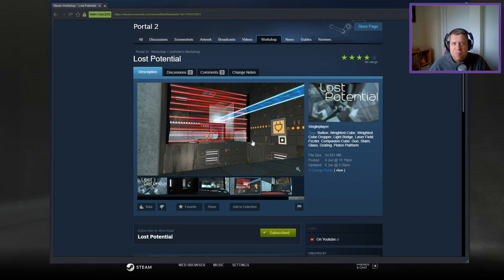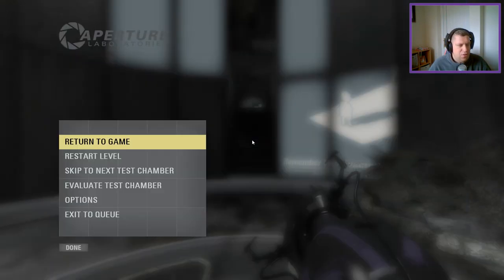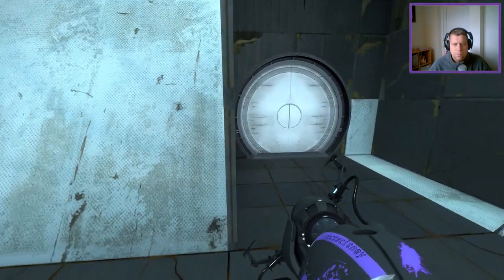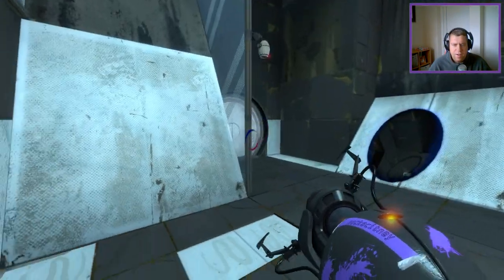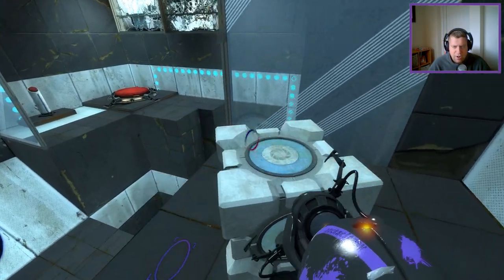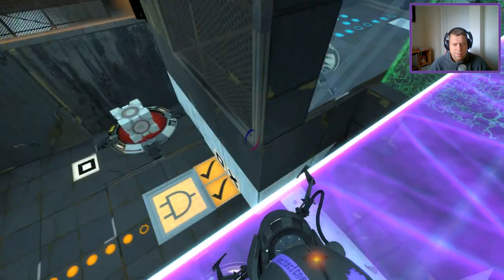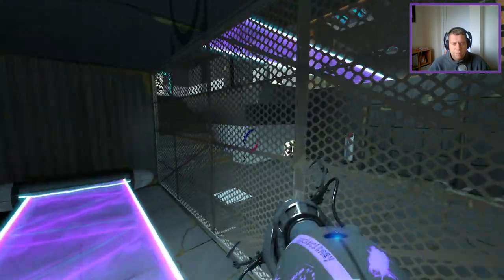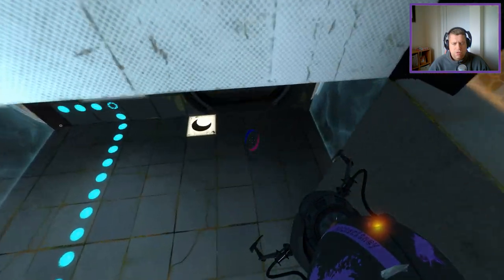[Portal 2] "Lost Potential" by JusFoNo